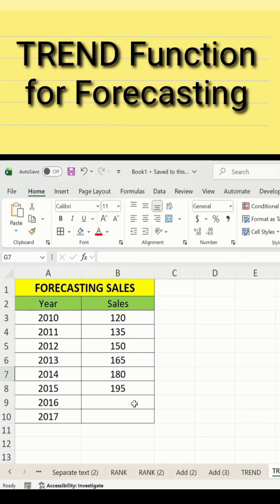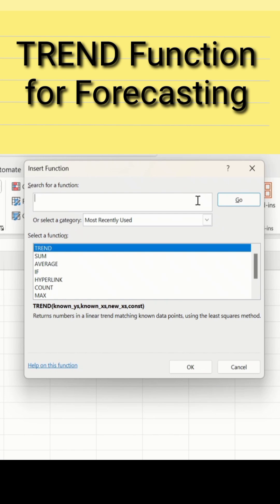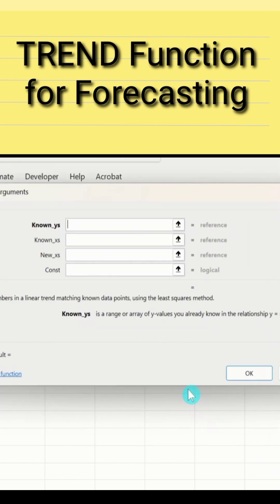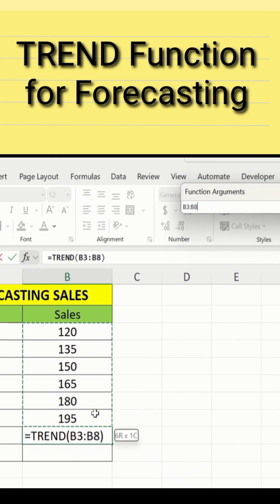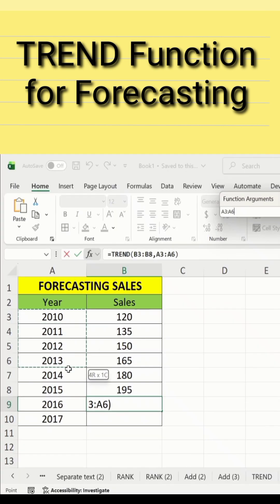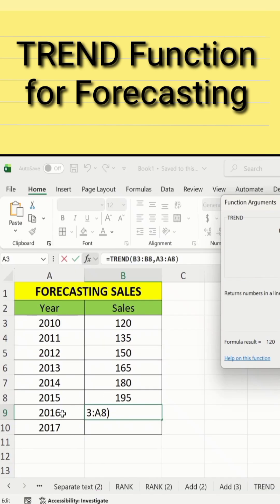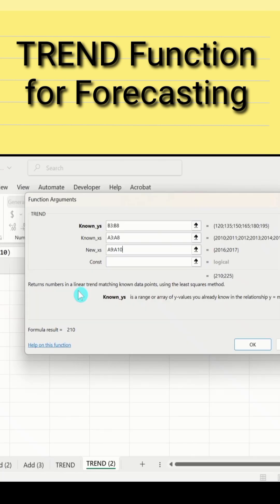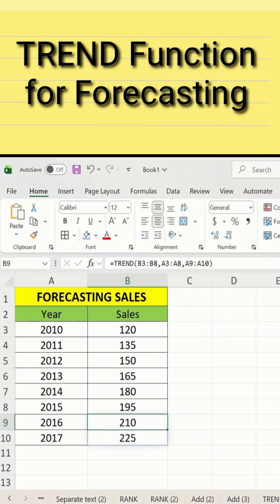TREND Function in Excel for Forecasting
Unlock the power of data forecasting in Microsoft Excel!
In this video, I will show you how to use the TREND function in Excel to predict future values based on historical data. This step-by-step tutorial is perfect for students, teachers, researchers, business professionals, and Excel beginners who want to improve their data analysis and forecasting skills.

You will learn:
📌 What the TREND function is
📌 How TREND performs linear forecasting
📌 How to apply the function with simple and clear examples
📌 How to forecast future sales, trends, or data patterns
📌 Practical tips to make your forecasting more accurate

Whether you are working on business forecasting, research analysis, or academic assignments, this tutorial will help you confidently use the TREND function in Excel.

📚 Other YouTube queries:
trend function excel,
excel trend function,
how to use trend function,
excel forecasting tutorial,
excel forecast,
forecast function excel,
trend formula excel,
excel tutorial urdu,
excel tutorial hindi,
how to forecast in excel,
linear forecasting excel,
excel prediction tutorial,
microsoft excel trend,
excel training,
excel functions tutorial,
trend function example,
forecasting in excel,
easy excel tutorial,
excel for students,
excel for teachers,
excel research analysis,
forecasting data excel